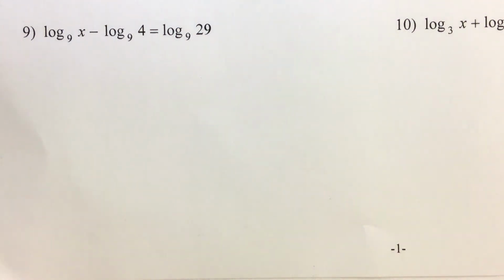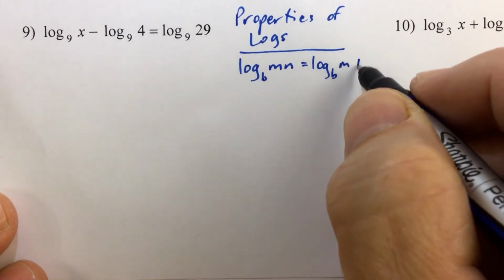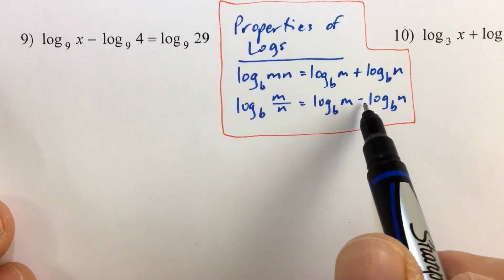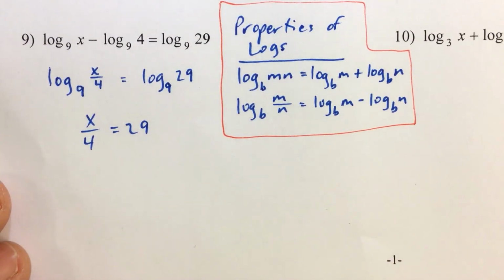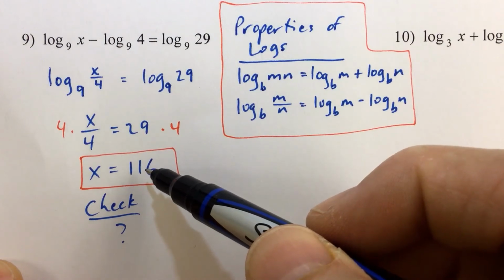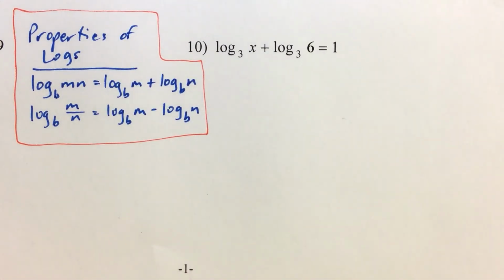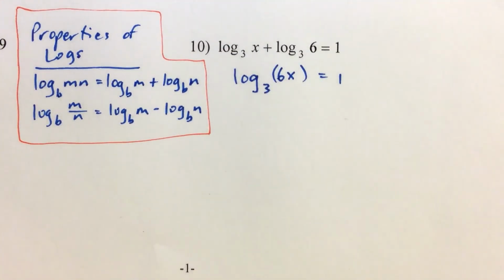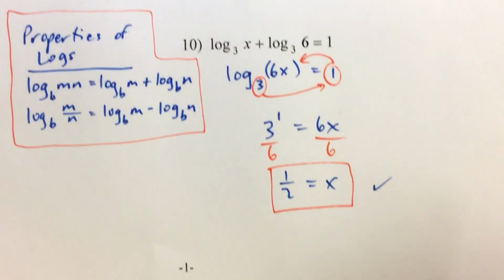A2 U5 Solving Log Eqns Using Log Properties #9-10